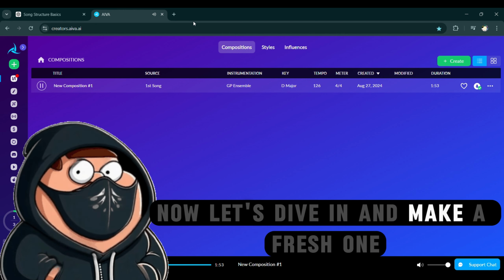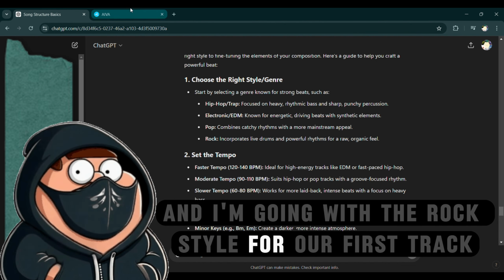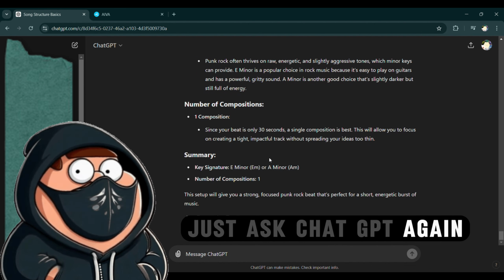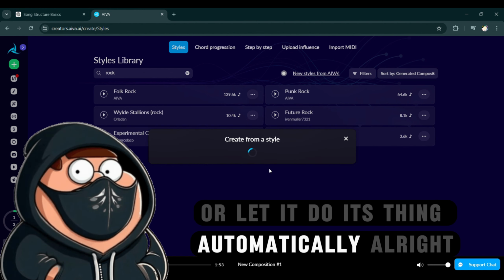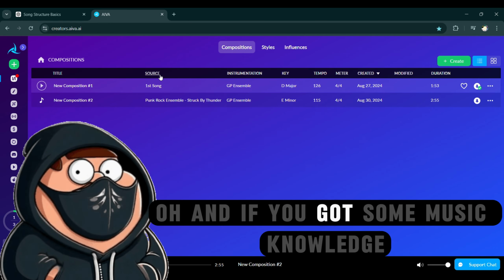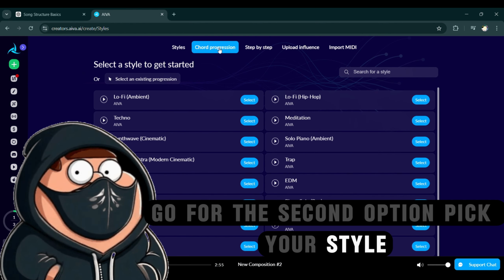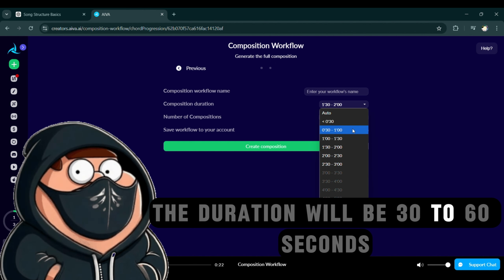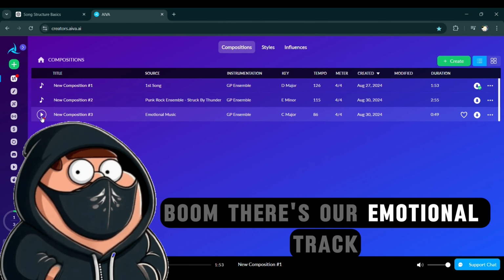Yeah Anyone Can Create...